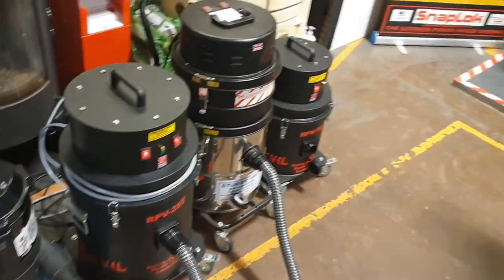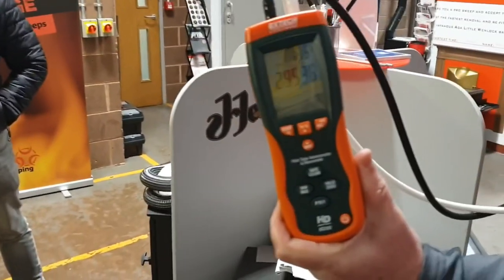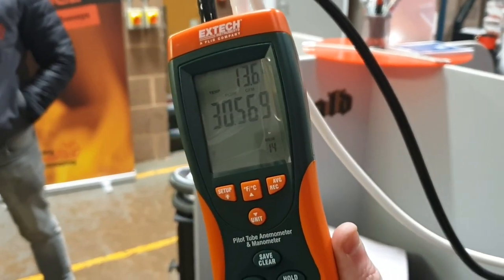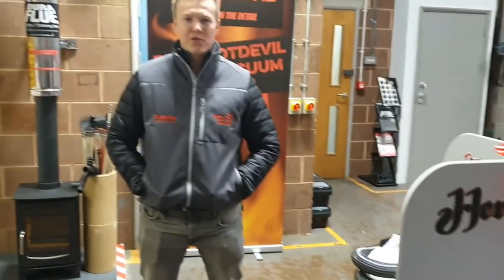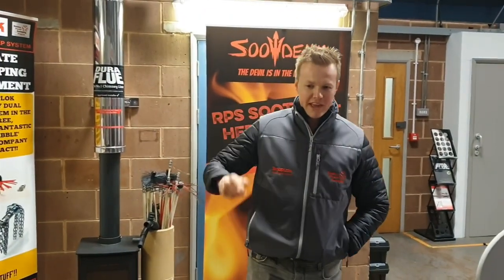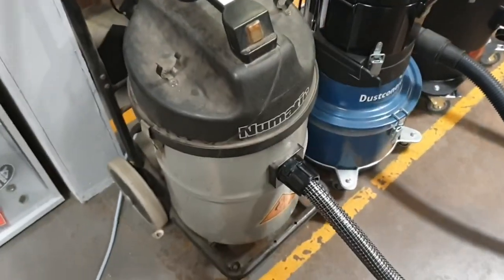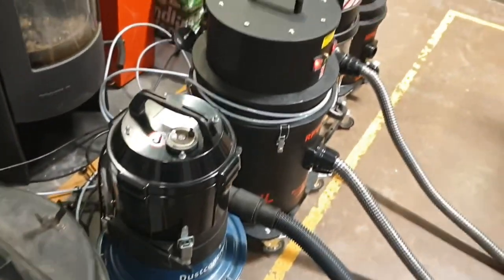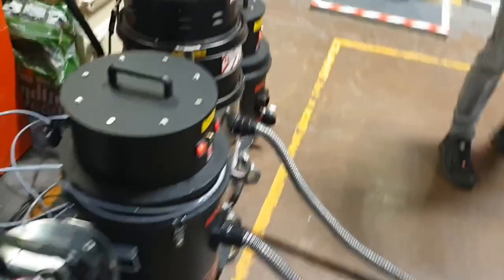Chimney Sweep Vacuum Airflow Comparison Test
A realistic as possible airflow test of chimney sweep vacuums will all the vacuums fitted with all the pre filters and HEPA filters.